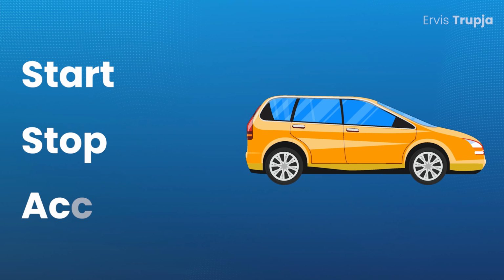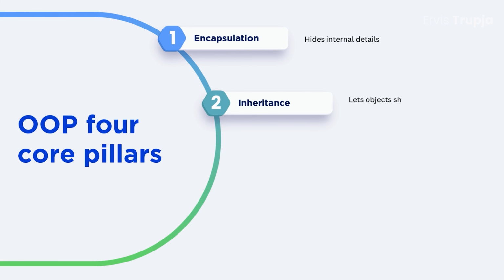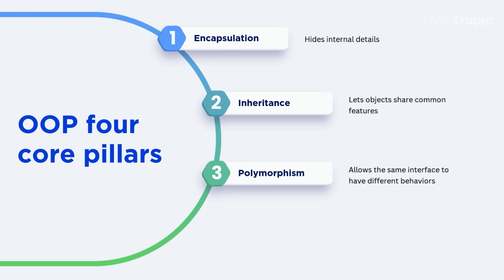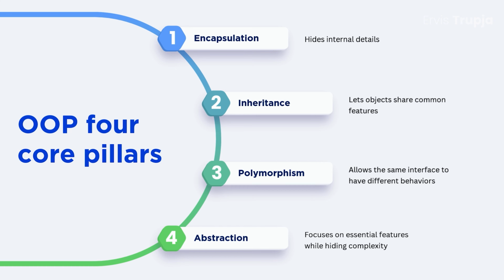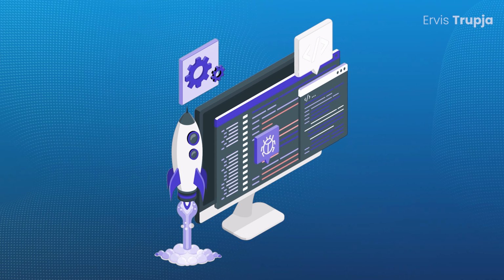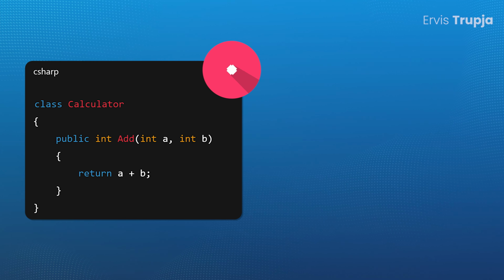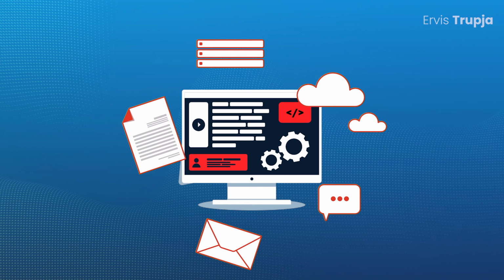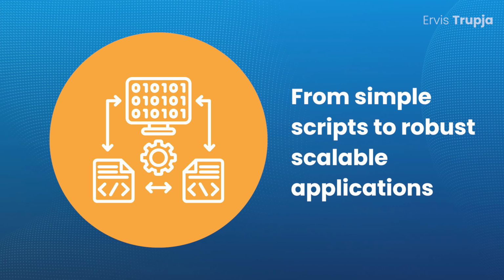26. What is Object-Oriented Programming (OOP)?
🎓 What exactly is Object-Oriented Programming? Think of it like building with LEGO bricks rather than raw cement. We explain how creating reusable objects containing both data and actions makes complex programs manageable.
You will learn about the four core pillars:
- Encapsulation
- Inheritance
- Polymorphism
- Abstraction
and understand how they transform simple scripts into robust, scalable applications used by professionals.